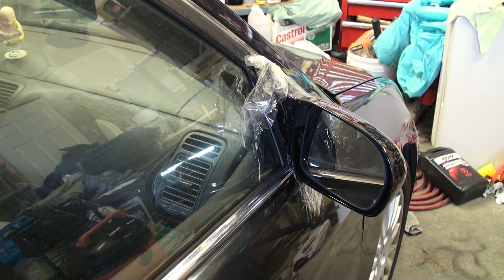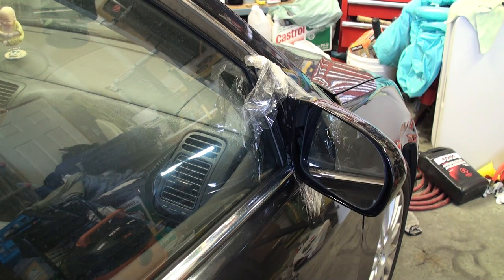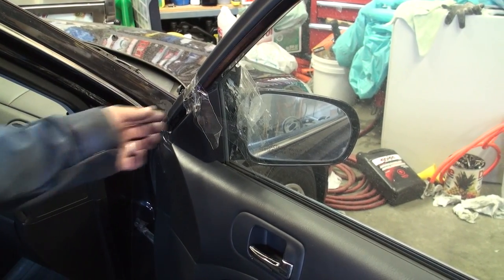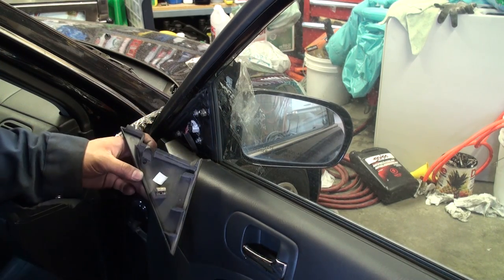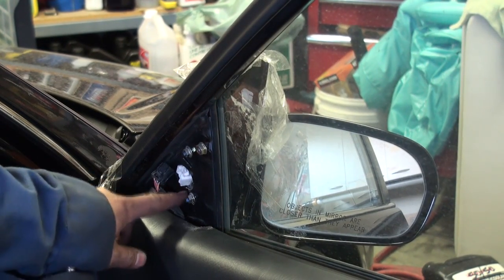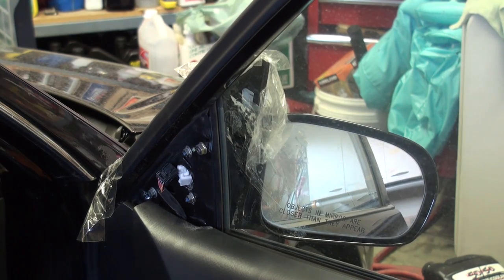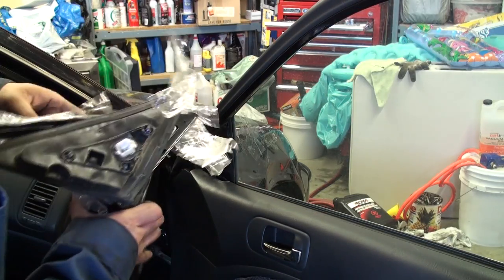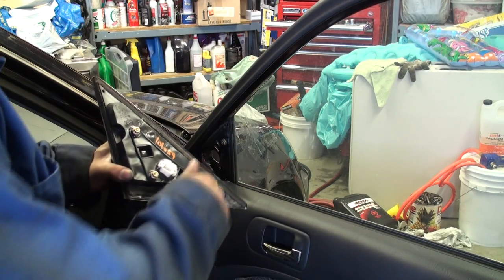DIY Acura EL or Honda Civic Side Mirror Replacement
Quickie video describing how to replace the side power mirror assembly on a (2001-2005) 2nd generation Acura 1.7 EL or a 7th generation Honda Civic.  The side mirror on this particular car was nearly completely ripped off the car when the owner backed out of a parking garage and nailed the concrete post.  It's a miracle that the car door get ruined from the sheer force that it took to break the mirror off in the first place.  The only tools required was an 8mm socket and probably about 5 minutes of time to do the job.

This procedure is nearly IDENTICAL to almost all Honda models made from 1988-present day.

Hope everyone finds this useful!